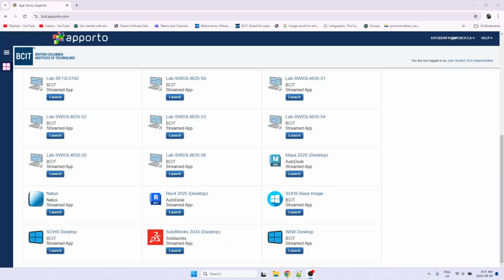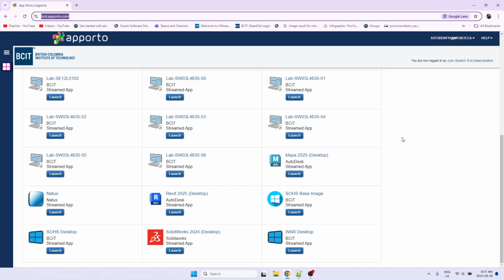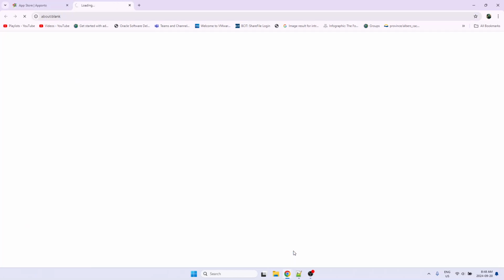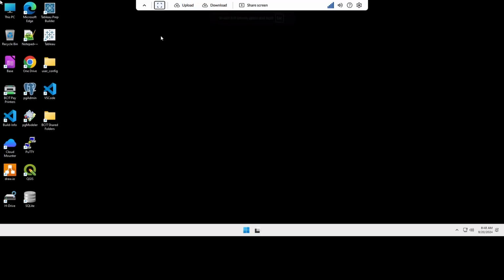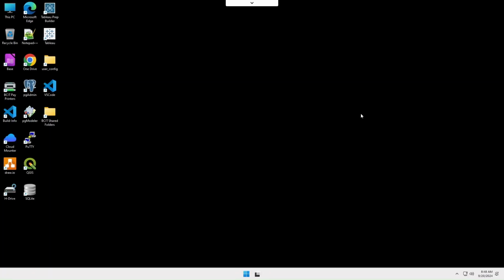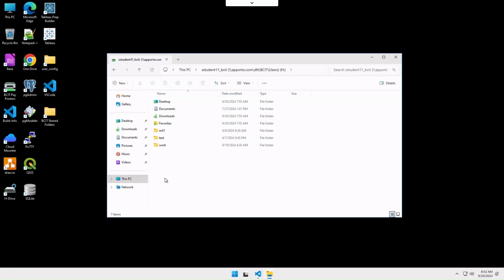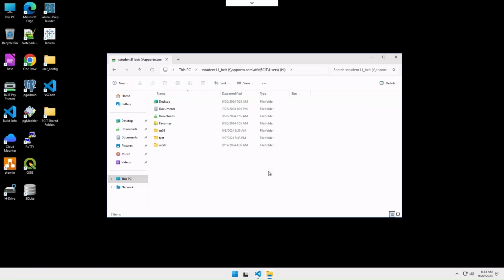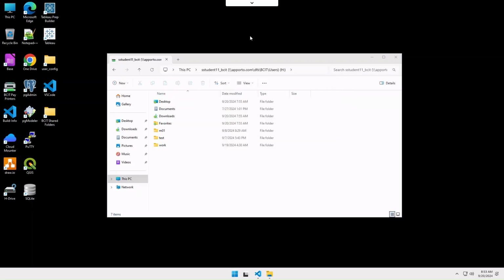Introduction to the Apporto Desktop